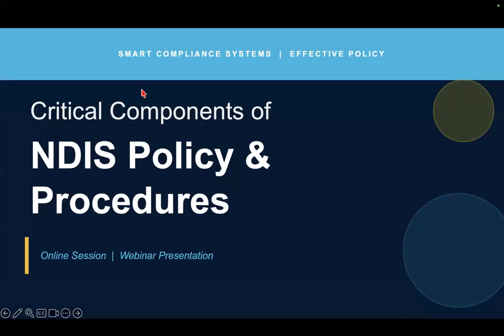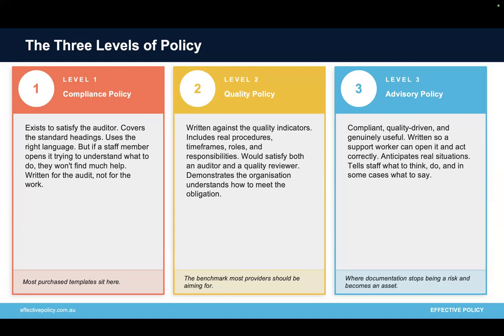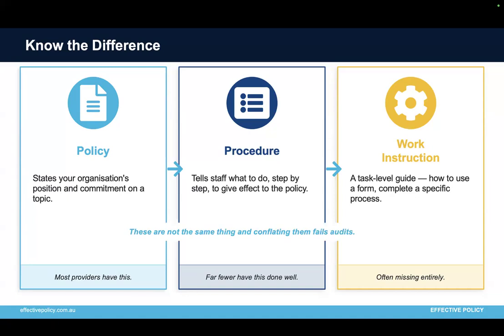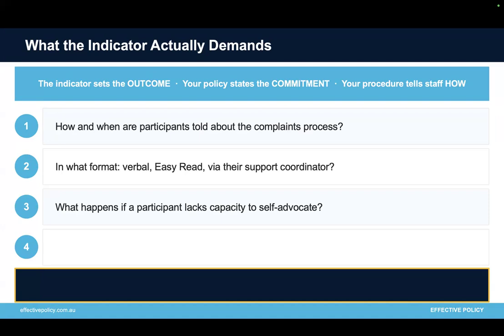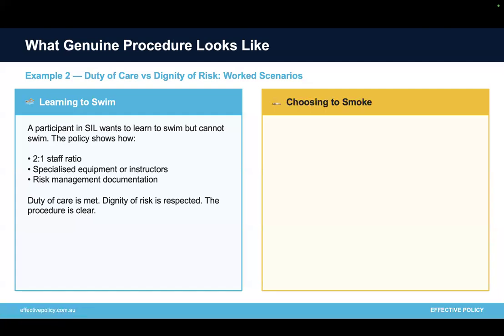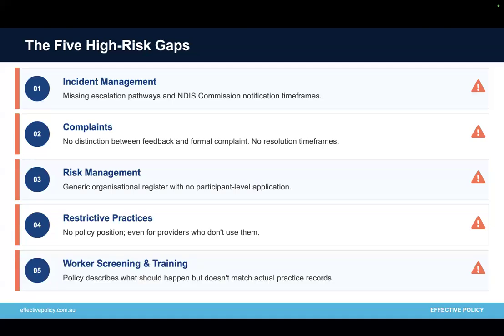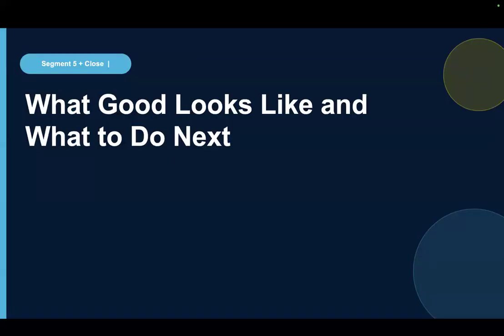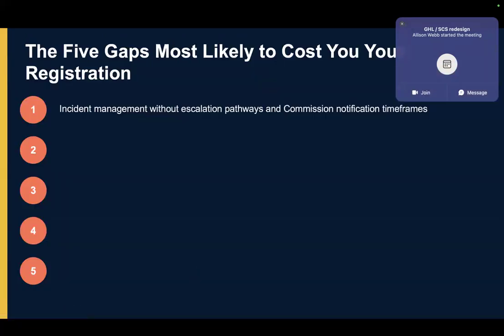What Are The Critical Components of NDIS Policy and Procedures?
Master NDIS policy and procedure requirements to ensure your service remains compliant. Learn the critical components for operational success.

Running a disability service provider requires strict adherence to regulations. This session breaks down the essential NDIS policy frameworks you need to maintain audit readiness. We focus on the core documentation standards necessary for every registered provider to operate within the current regulatory environment.

Effective NDIS compliance relies on consistent procedures. By implementing these specific components, you can streamline your internal reviews and ensure your organization meets all NDIS practice standards. This overview is designed for providers looking to simplify their compliance burden while improving service quality.

Time: 12:00 -1 PM AEDT
Cost: Free
Duration: 60 minutes (depending on questions)
This is a recorded webinar presented by Gina Ingrouille on April 14, 2026.

*EFFECTIVE POLICY SERVICES:*
Compliance and Consulting